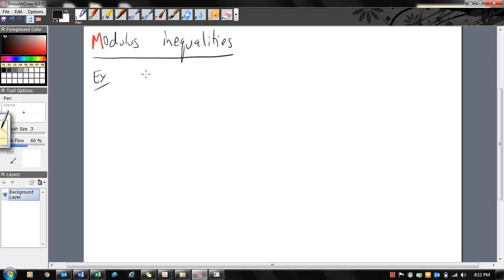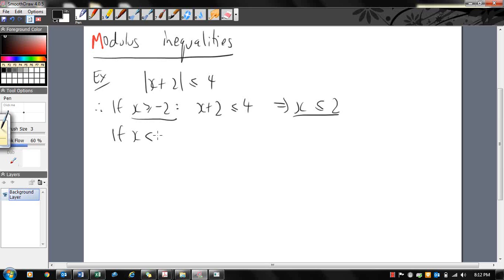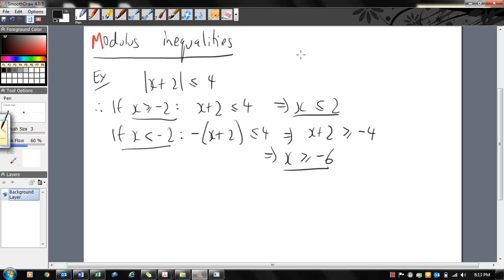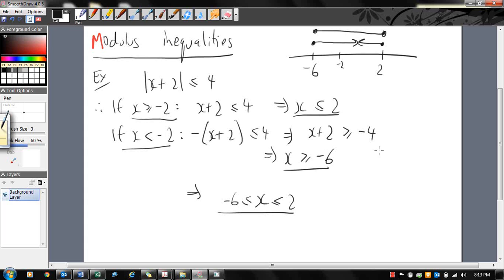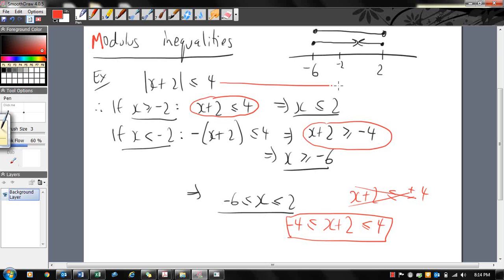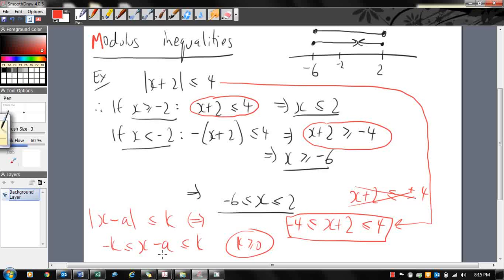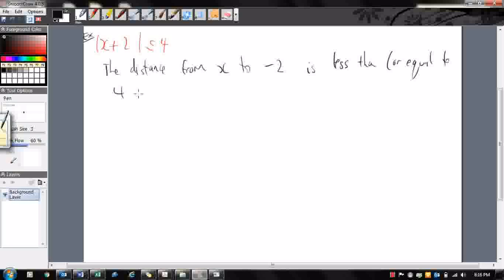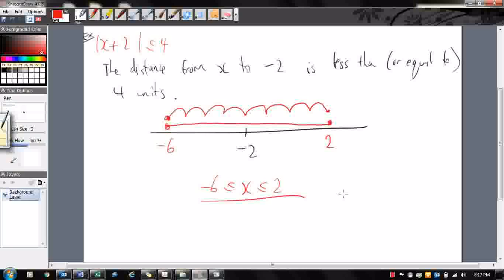Modulus - solving inequalities